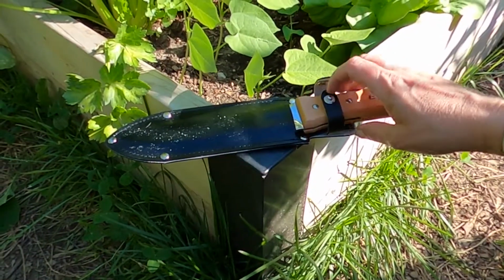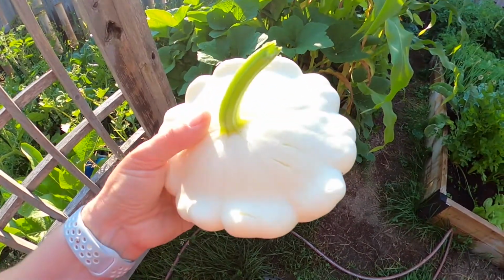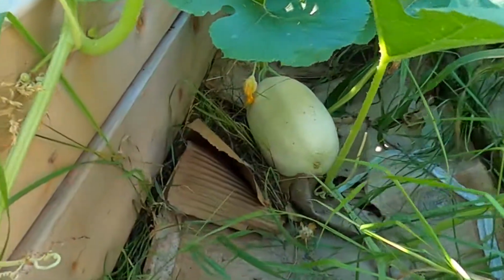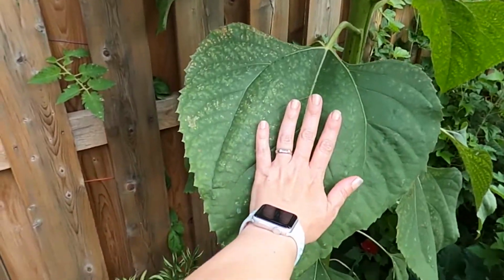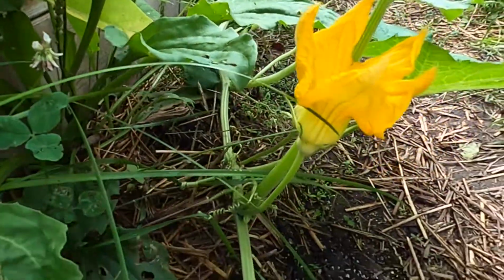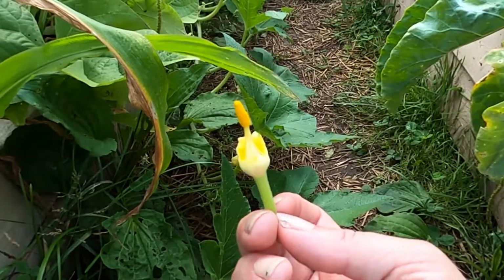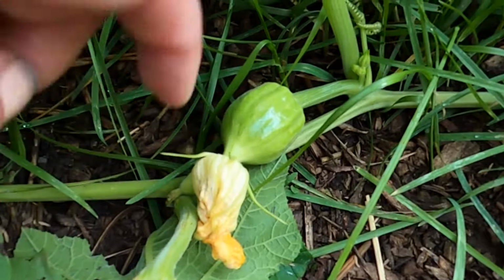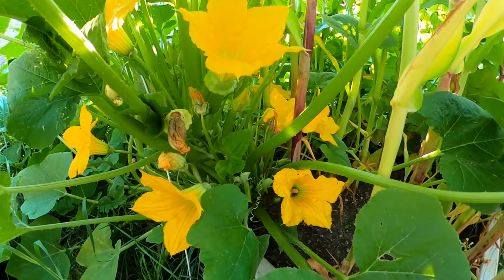GROWING SQUASH, hand pollinating squash and my GIANT sunflowers! | Growing food in small spaces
Just a little chat about summer squash and winter squash, how to hand pollinate squash and my giant sunflowers (because I love them and they bring the bees to my yard).

My paintbrush:
Hori Hori garden blade:

Happy gardening!
Kir